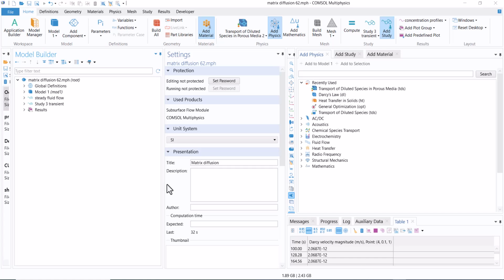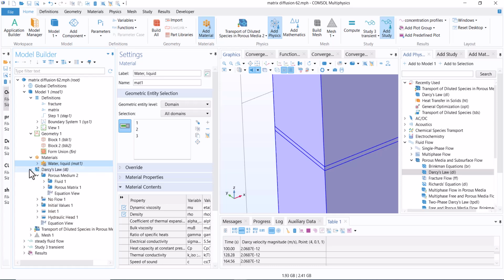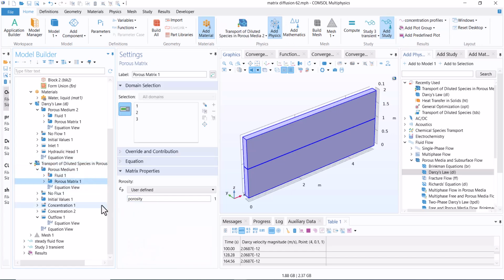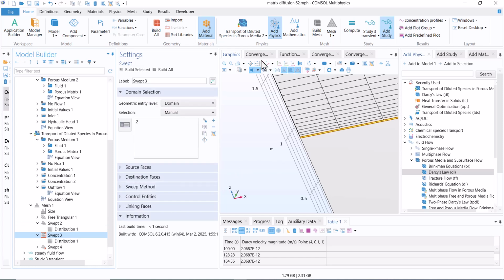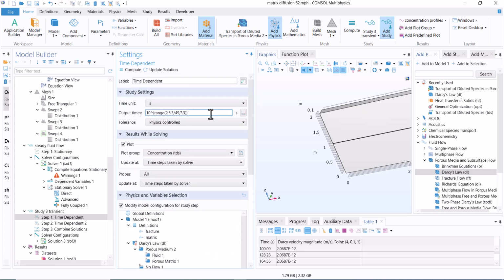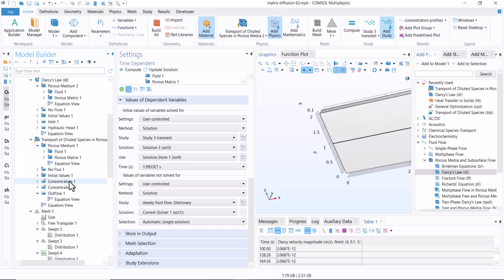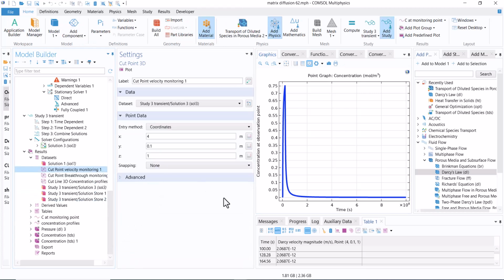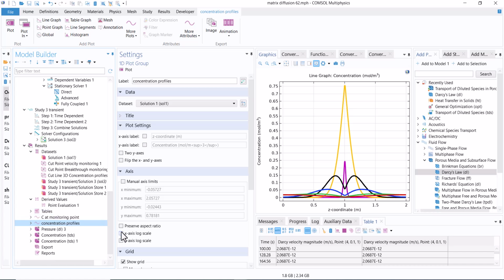matrix diffusion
This video shows how to set up a simulation of matrix diffusion where mass is advected along a fracture and diffuses into the matrix.  The concentration boundary condition changes at 3E7s and mass diffuses back into the fracture and it continues to diffusion away from the fracture.  The concentration at a monitoring point downstream has a long tail that is characteristic of the matrix diffusion process.

This video uses two study steps, one for 0 to 3E7s while the concentration =1 and another for 3E7s to 1E9s to analyze the time when the concentration =0.